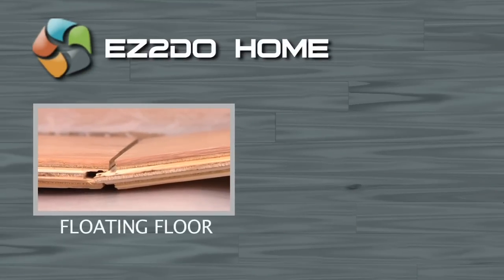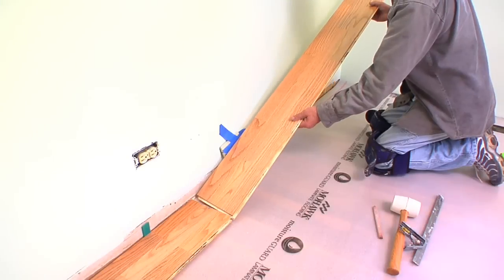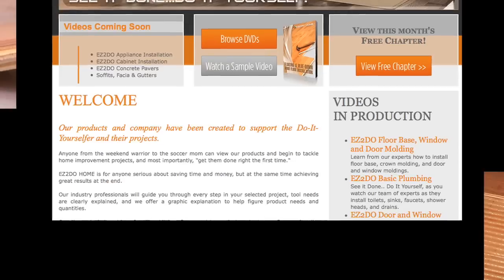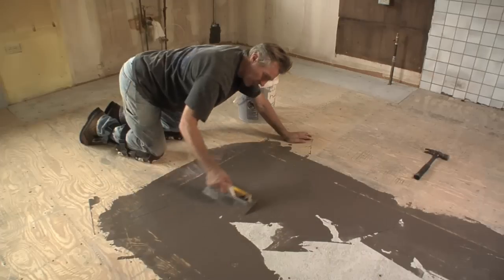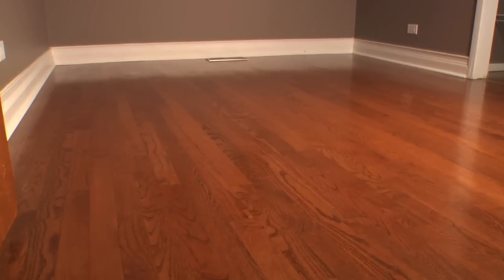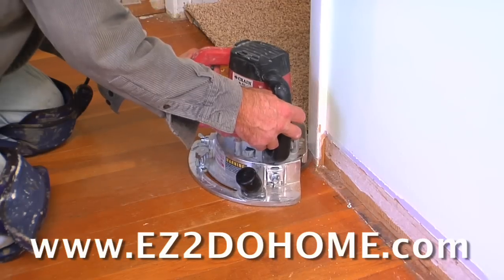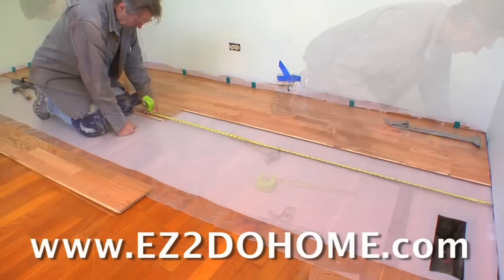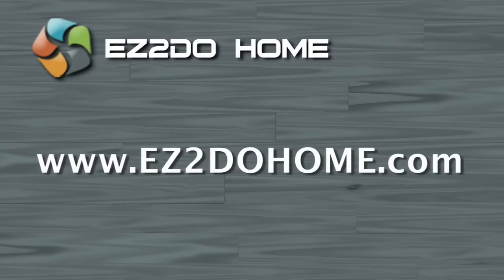Home Improvement Videos | How to Install Wood Flooring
The best home improvent videos on the web just got better, with our how to install wood flooring guide.